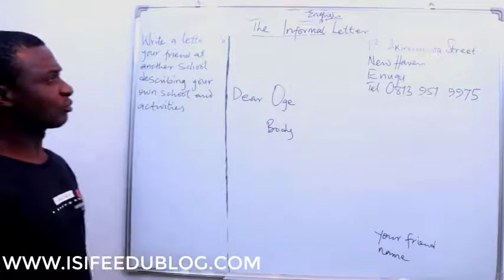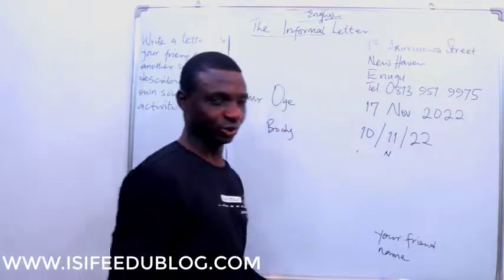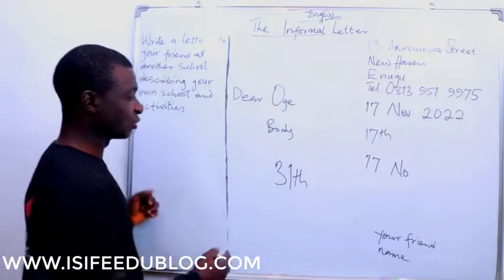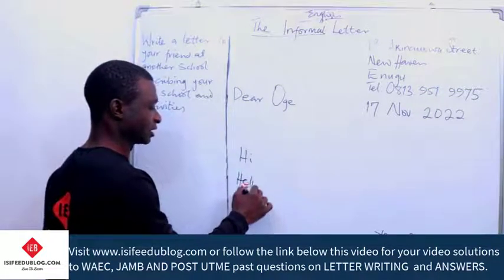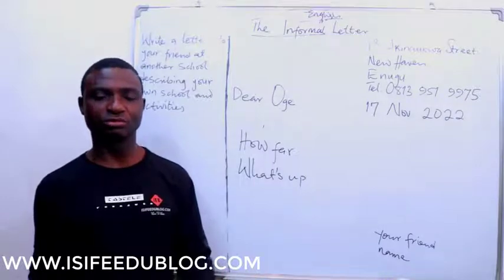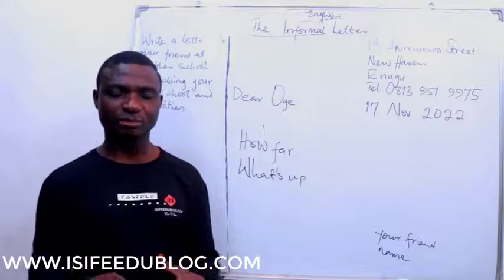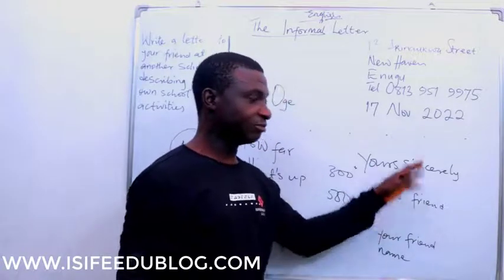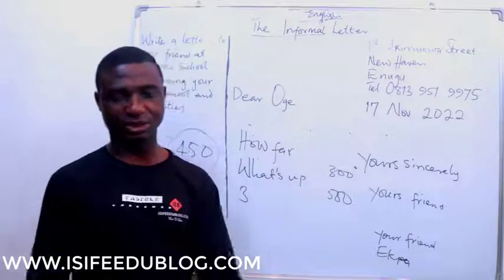How to write an informal letter | Tips on how to score high in an informal letter | Waec and Jamb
How to write an informal letter
This type of letter is exchanged between family members, colleagues and friends.
It has only one address : that of the writer.
The language is informal:
i. One is free to exchange pleasantries.
ii. discuss family. ( private ) issues.
iii. use short forms.
iv. Use slang and colloquial
Note: All letter carry date.